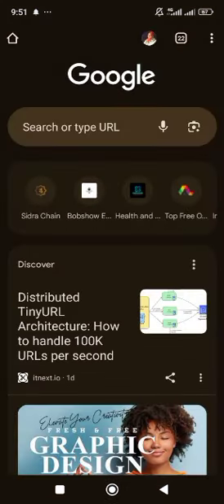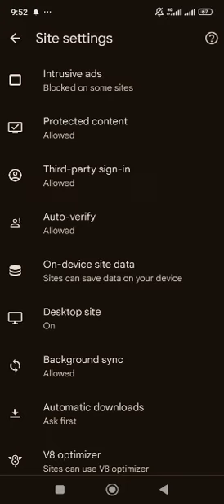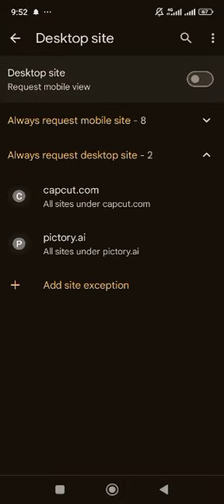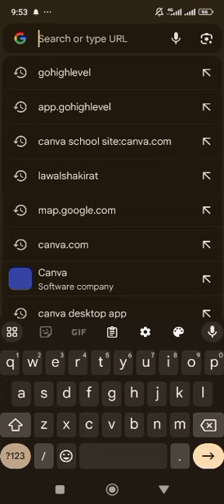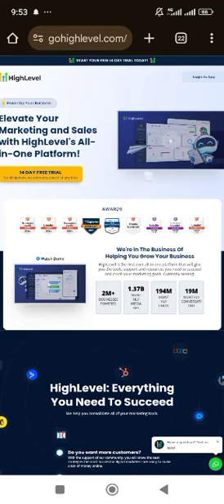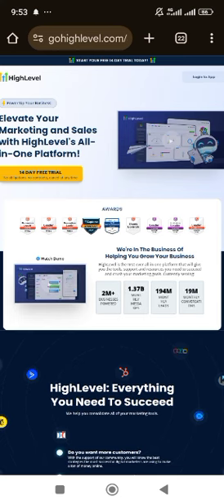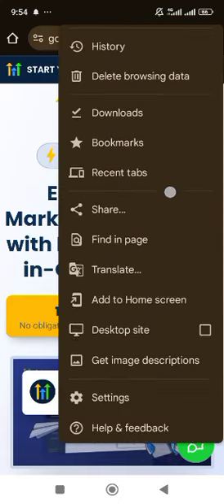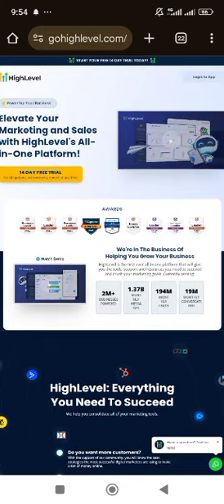How to Use Phone Like Computer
In this video, you will discover settings you need to set up on your phone browser to enable your phone display like a computer